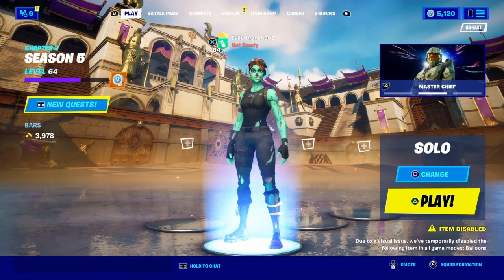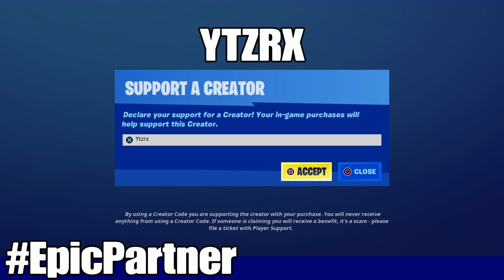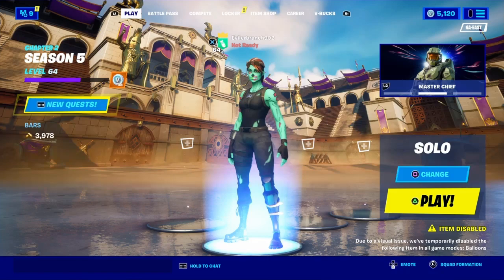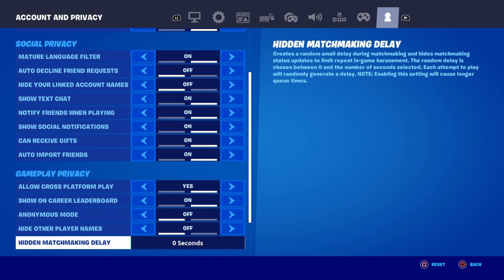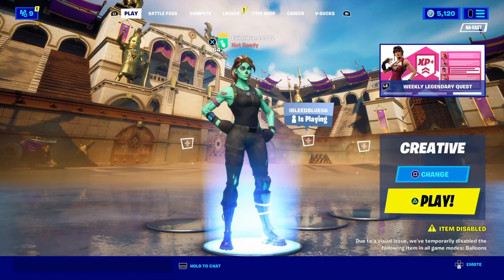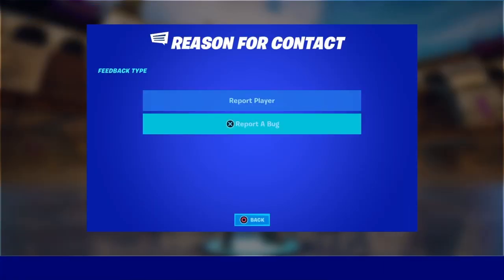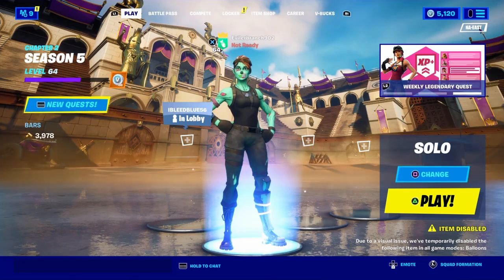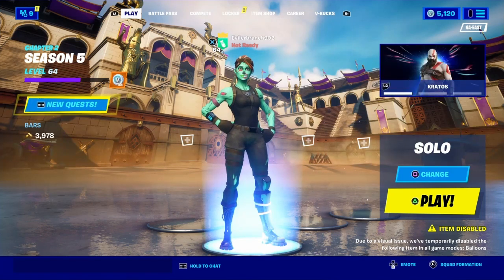HOW TO GET RENEGADE RAIDER SKIN IN FORTNITE!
What’s up guys in this Fortnite battle royale video I’m gonna be showing you guys Fortnite in Fortnite battle royale of Battle royale with Renegade for Raider for a Skin and Renegade raider is Renegade raider Fortnite and Renegade raider gameplay is Renegade raider Fortnite item shop and Renegade raider skin is the Fortnite renegade raider for the Renegade raider skin Fortnite and How to get renegade raider is How to get renegade raider for free and How to get renegade raider in fortnite is How to get renegade raider 2021 for How to get renegade raider in chapter 2 season 5 and How to get renegade raider in chapter 2 season 6 and How to get renegade raider skin PS4 ps5 Xbox one Xbox 1 pc Nintendo switch and raiders revenge pickaxe and mobile iOS & .?! Yes Android. Hopefully you guys enjoyed this video!